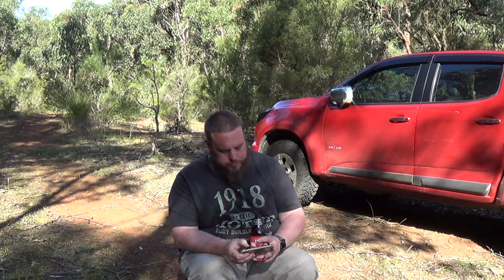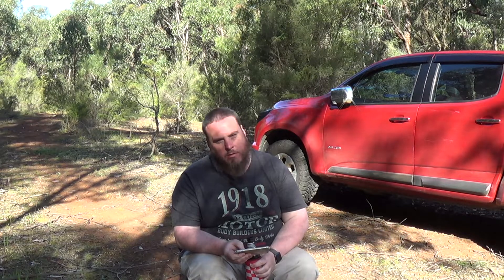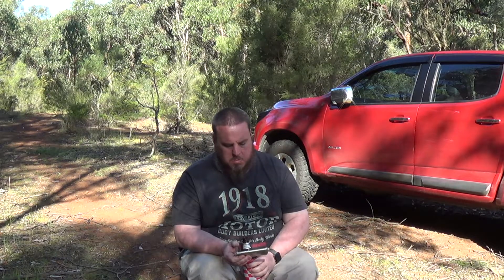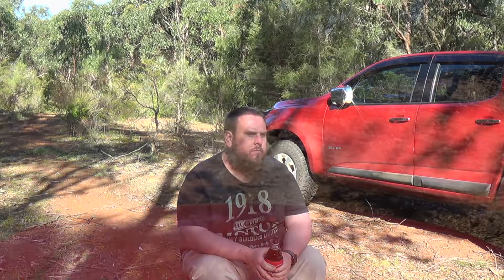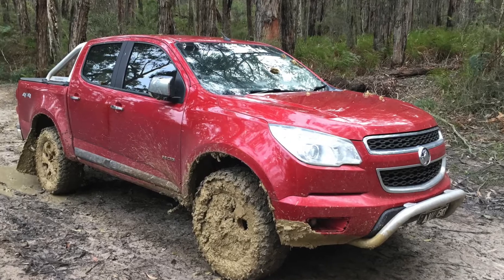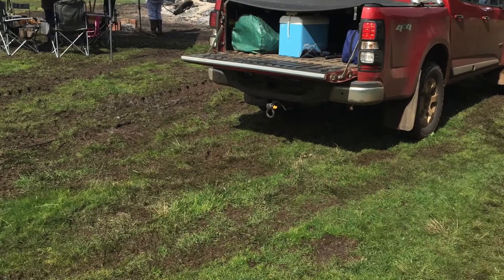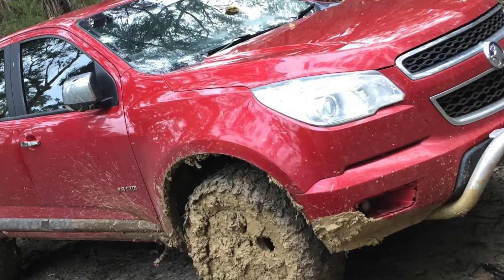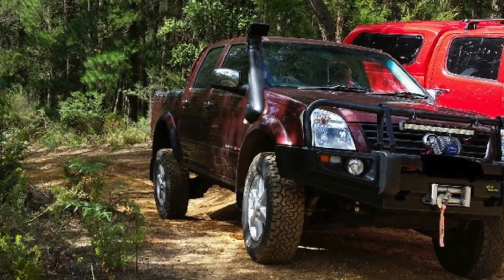My Holden Colorado. Past, Present and Future